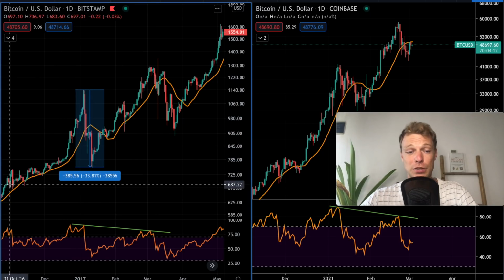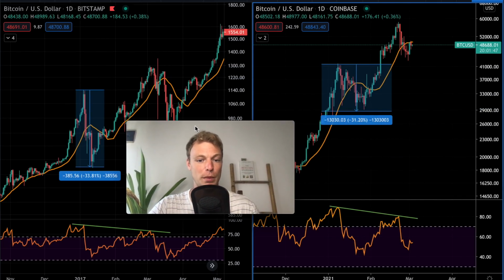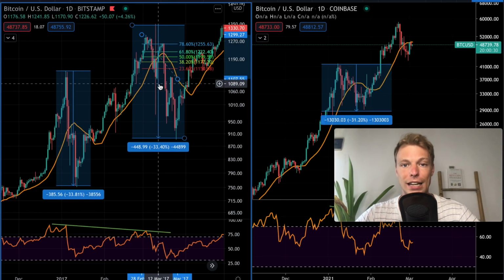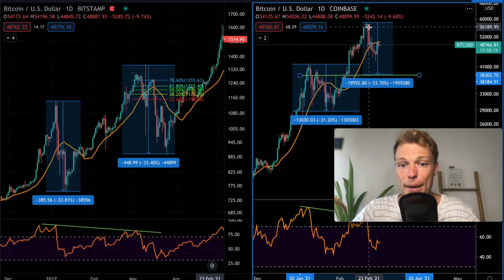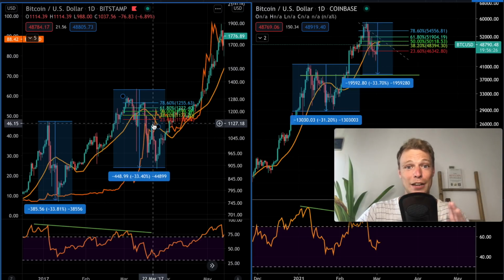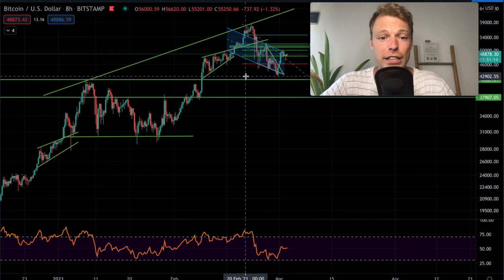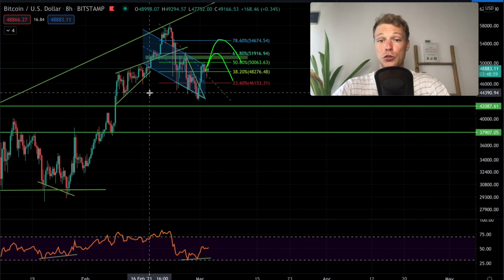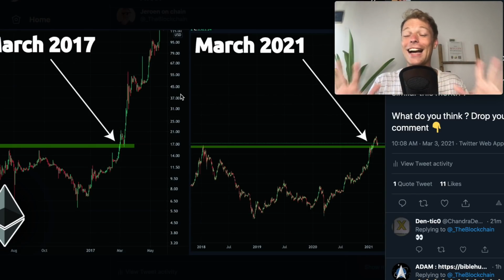THE NEXT BITCOIN MOVE WILL BE SHOCKING!!!!!!! (Have we seen this before ?)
Bitcoin price prediction and trading analysis. Bitcoin is seeing a bounce from a correction. Is the Bitcoin correction over or is Bitcoin still going to see lower levels ? Well, in todays Bitcoin analysis I want to compare the price action of Bitcoin right now with price action of Bitcoin in 2017, things are looking very similar. Much love to you!!

► Want to take the next step in your trading journey ?
► Become A Profitable Crypto Trader

Codes for Discounts:
50Blockchain for 50% deposit boost up to 1BTC